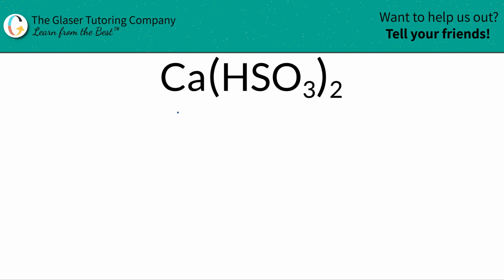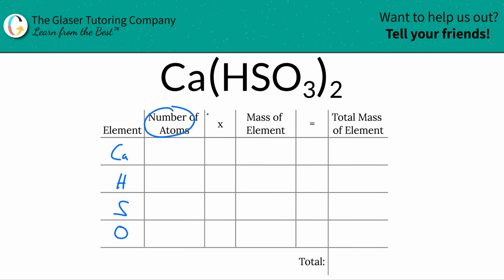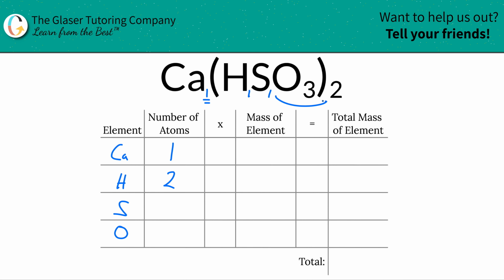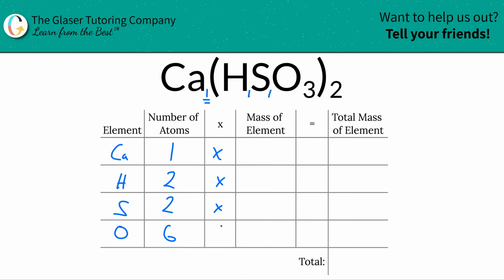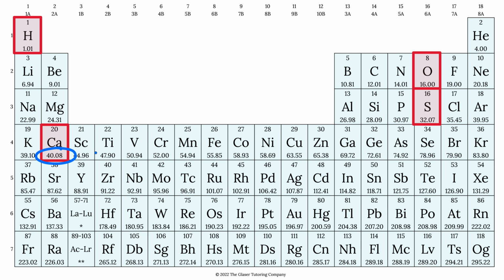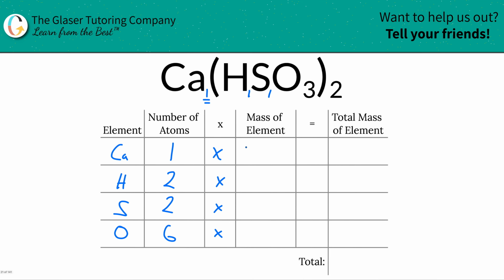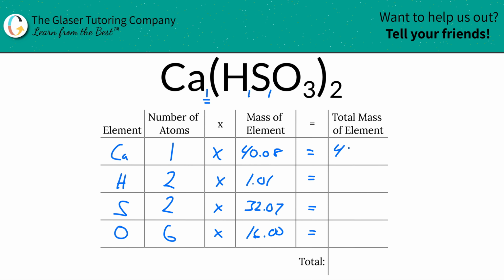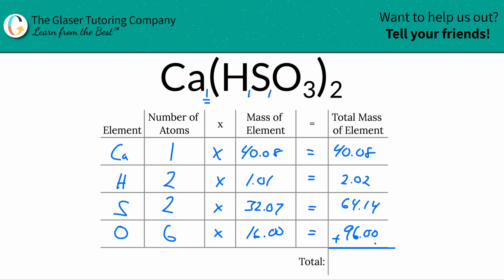How to find the molar mass of Ca(HSO3)2 (Calcium Hydrogen Sulfite)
Calculate the molar mass of the following:
Ca(HSO3)2 (Calcium Hydrogen Sulfite)